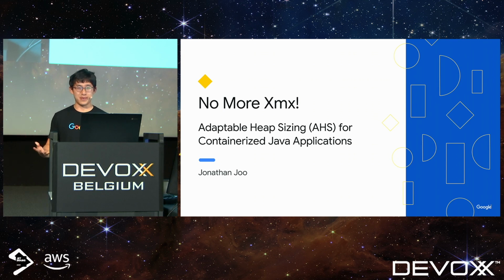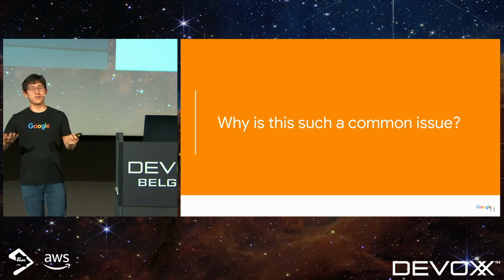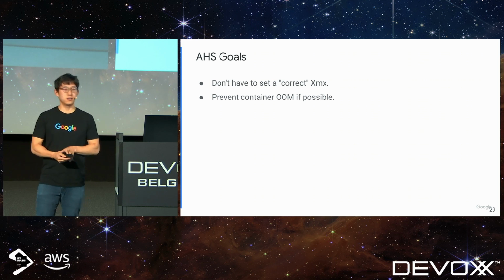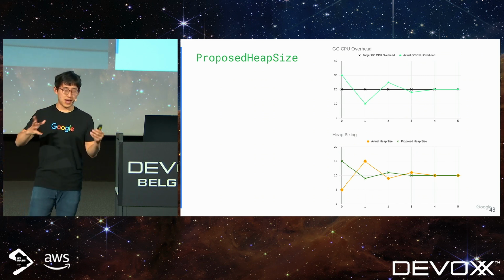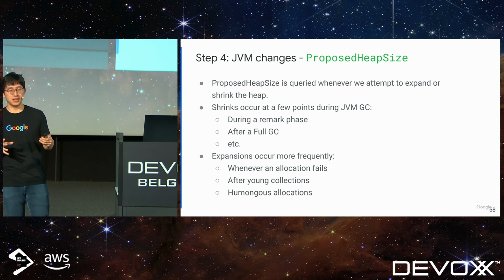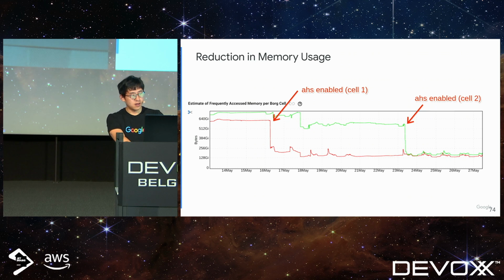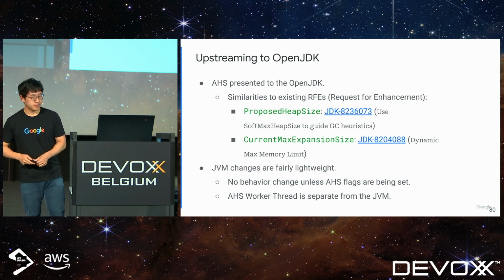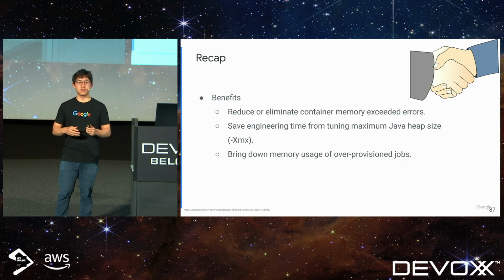No more Xmx! Adaptable Heap Sizing for Containerized Java Applications by Jonathan Joo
Have you ever run Java in a container? Are you tired of tuning Xmx? If so, this talk is for you! (And even if not, this talk is still for you!)

Come learn about Google's solution to memory management of Java programs inside a container. Currently, the configuration of Java applications is tricky and error-prone; incorrectly-valued flags can have significant performance and cost impact. In practice, the most problematic flag misconfiguration is the maxiumum Java heap size (--Xmx). A new project within Google, called Adaptable Heap Sizing (AHS), boldly removes the need to manually tune and set a maximum heap size, and instead automatically adjusts Java heap usage based on container limits and container usage. Furthermore, AHS improves the stability of Java applications by significantly reducing the likelihood of memory-related runtime errors, while often reducing memory usage as well.

Attend this talk to learn more about Java memory in a container, the history of memory issues at Google, and how we came up with a solution to these problems!

JONATHAN JOO
Jonathan is a senior software engineer on the Java Platform Team at Google.

He is currently working on improving the behavior of the JVM Garbage Collector to help save memory and improve stability fleetwide across Google.

Prior to Google, Jonathan also worked on an in-house distributed filesystem at Rubrik, and graduated with a BS in Computer Science from Caltech.

Jonathan hopes that speaking at a conference will help him with performing stand-up comedy one day.